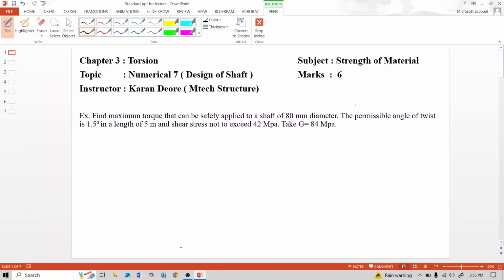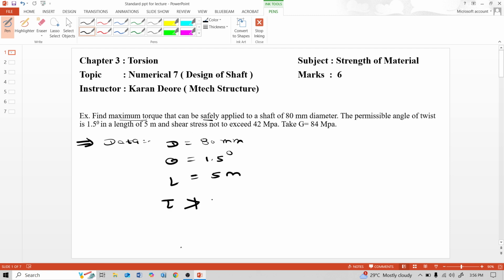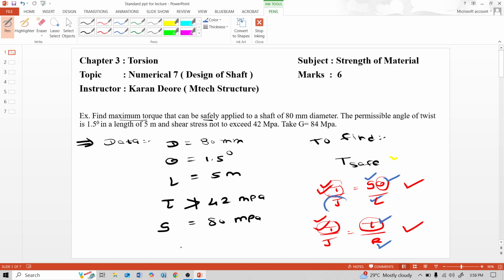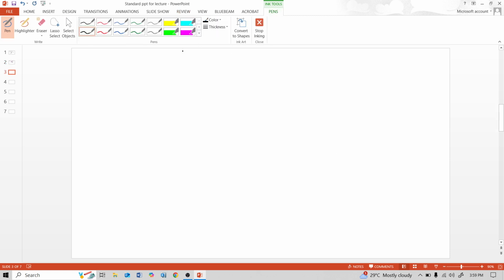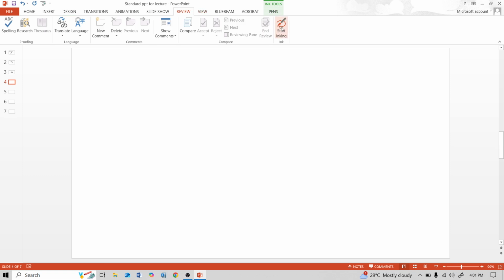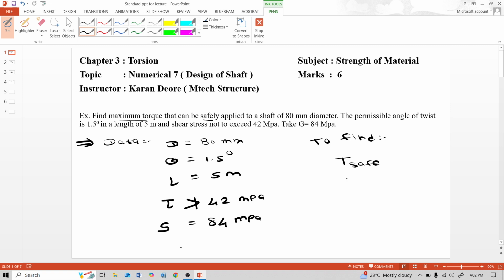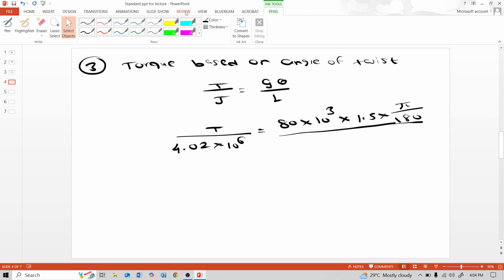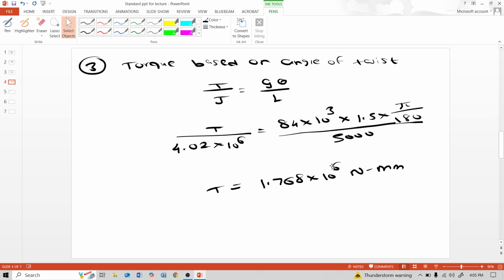Numerical 7 - Design of Shaft